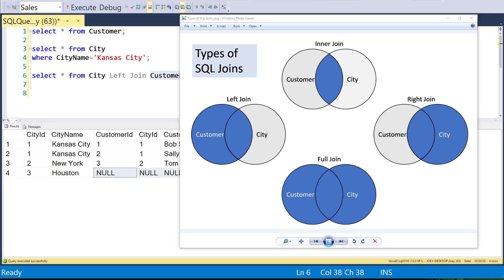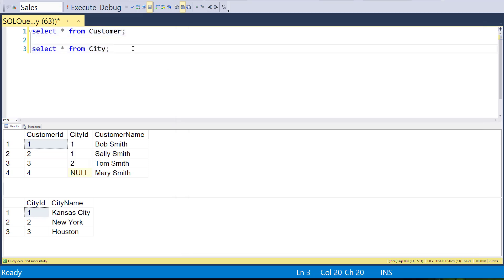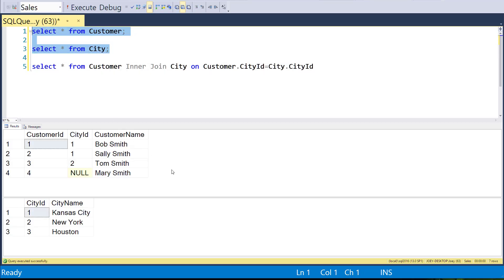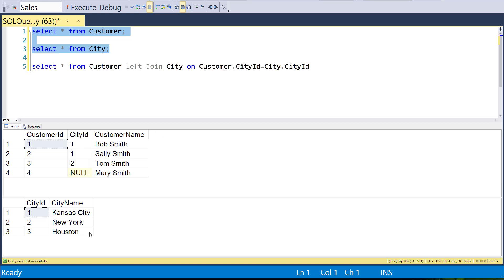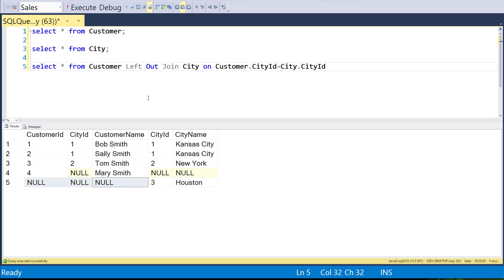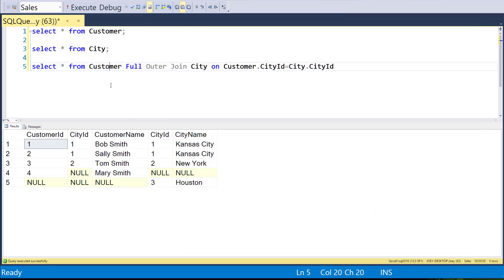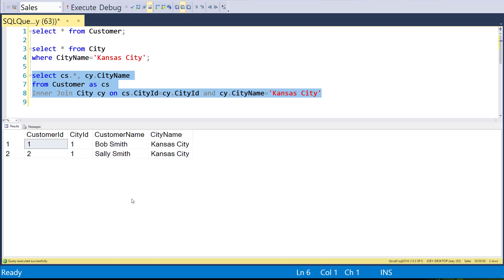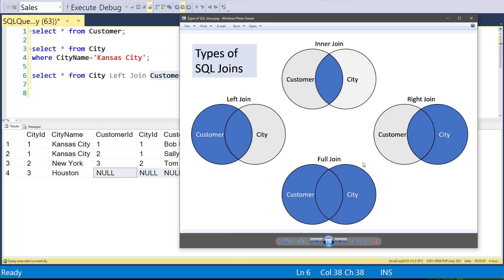SQL Joins Tutorial for Beginners - Inner Join, Left Join, Right Join, Full Outer Join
Learn how to create SQL Joins.  The first 10 minutes teach you the basics.  Inner Join, Left Outer Join, Right Outer Join, and Full Outer Join.  The second 10 minutes show you are few techniques that will help you as you start building joins.

00:00 - Intro
01:10 - INNER JOIN
04:20 - LEFT JOIN
07:03 - RIGHT JOIN
08:35 - FULL OUTER JOIN
09:36 - Optional OUTER Clause
10:38 - Alias the Join Tables
11:22 - Format SQL Join
11:55 - Filtering SQL Join in WHERE Clause
12:20 - Filter SQL OUTER Join in ON Clause
14:40 - Filter SQL INNER Join in ON Clause
15:30 - RIGHT JOIN can be changed to LEFT JOIN